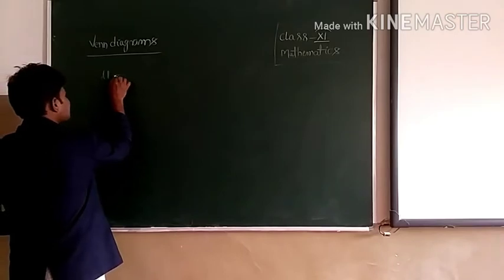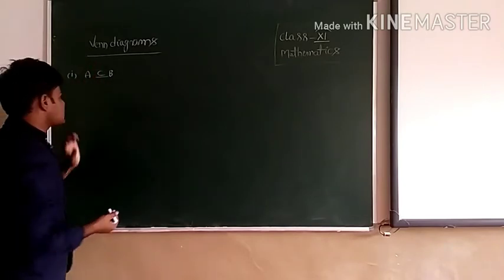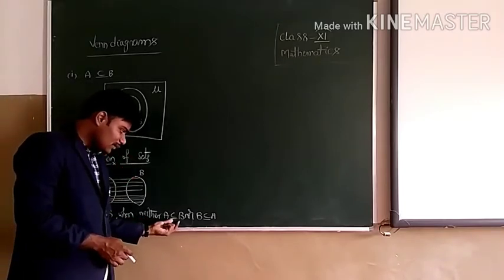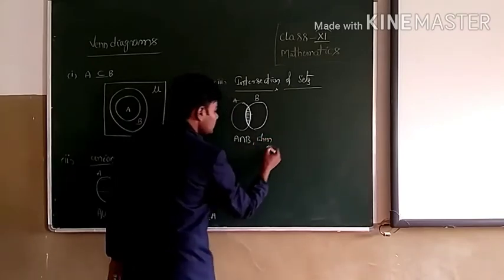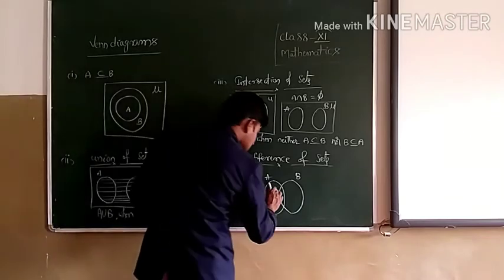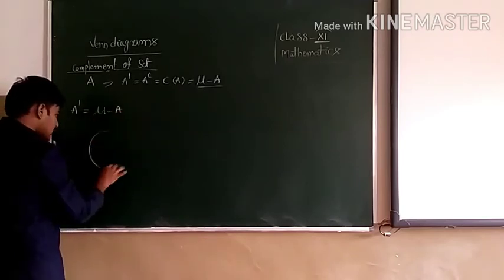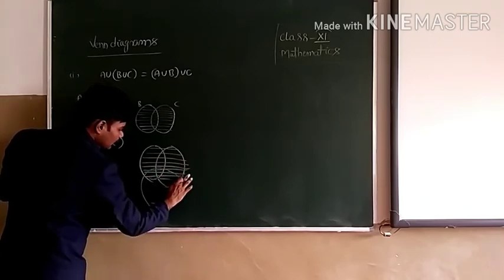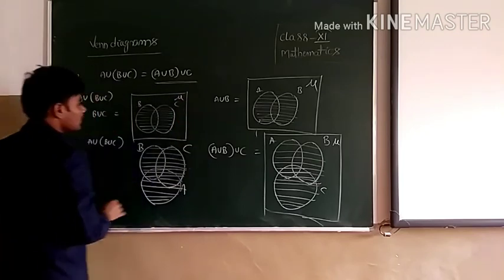Class 11 | Mathematics | Chapter 1 | Sets | part 6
This is the video lession for Mathematics of class 11.